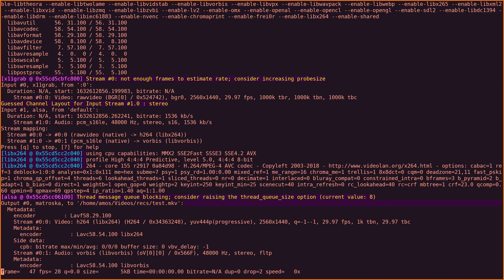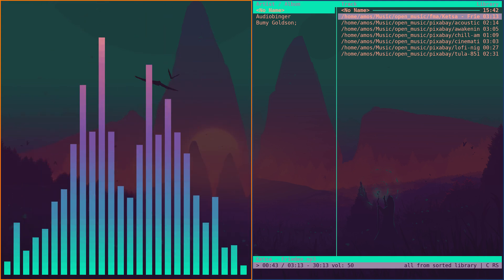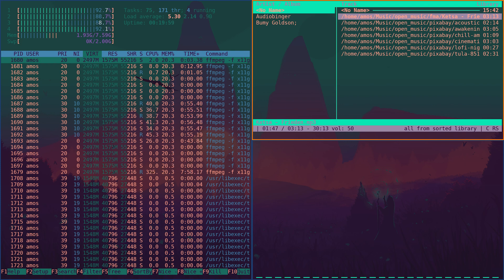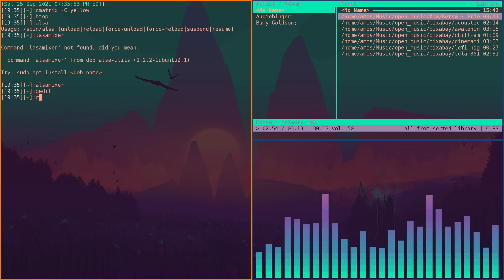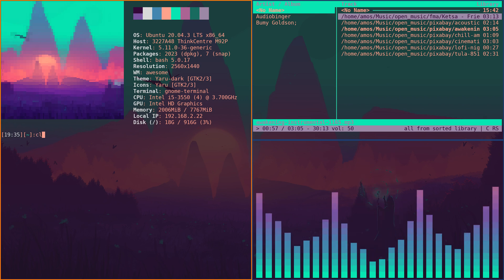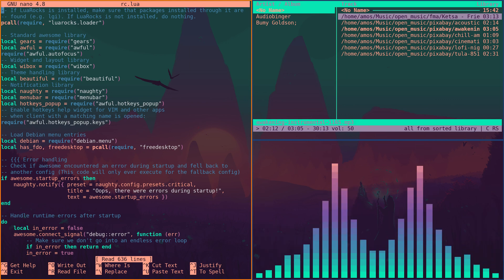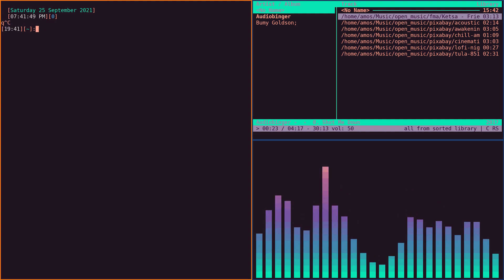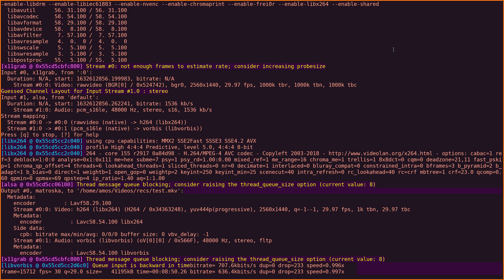Awesome custom configuration tiling window manager on Linux theme